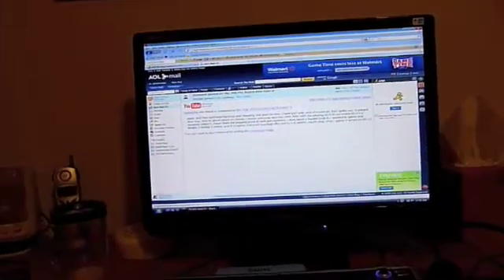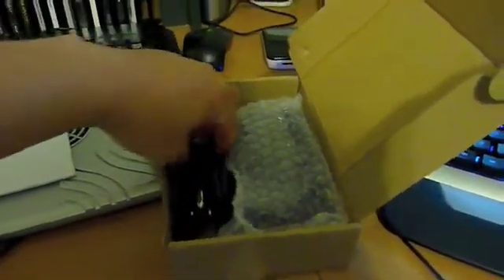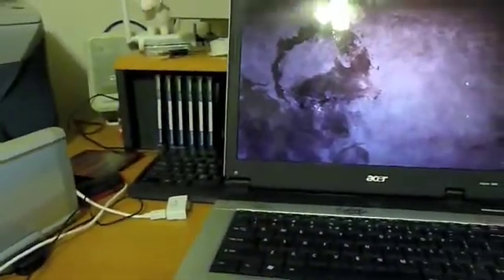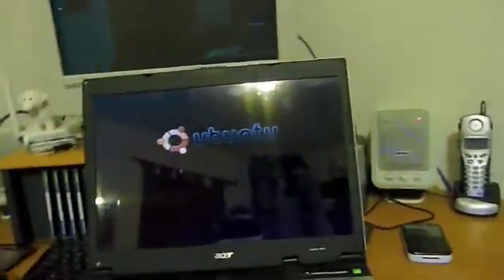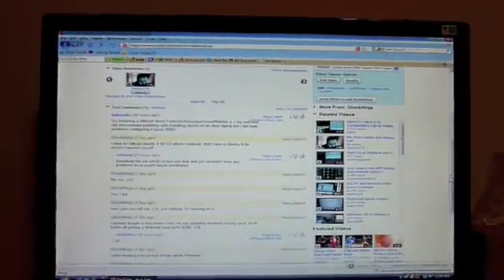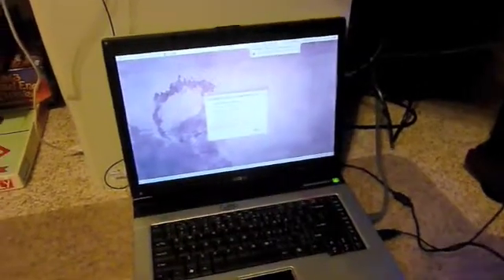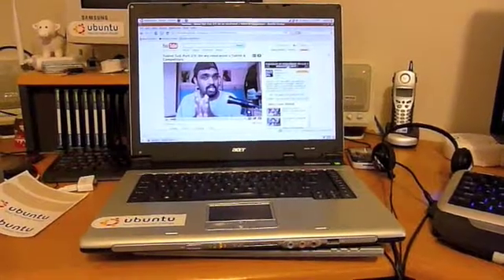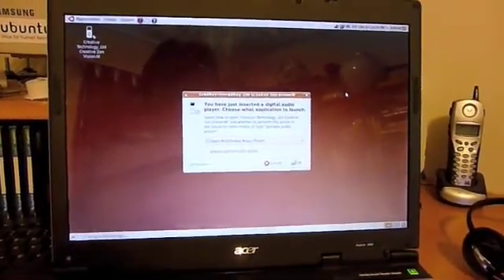Ubuntu Install on Acer Aspire Success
Finally got Ubuntu installed on the Acer Aspire Laptop.